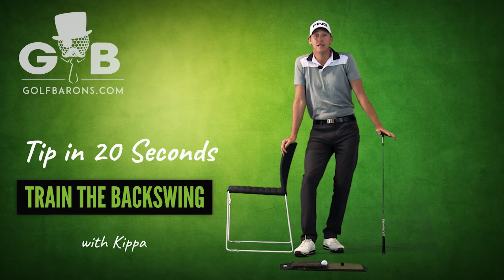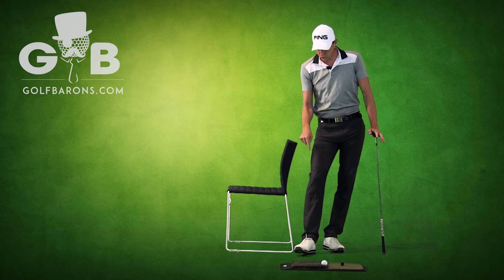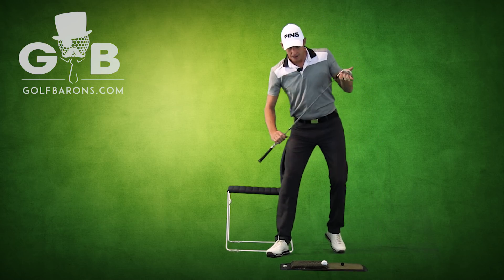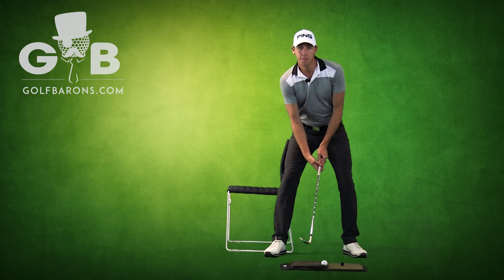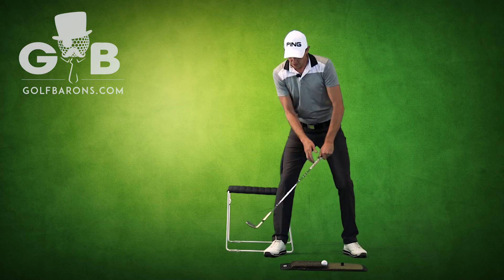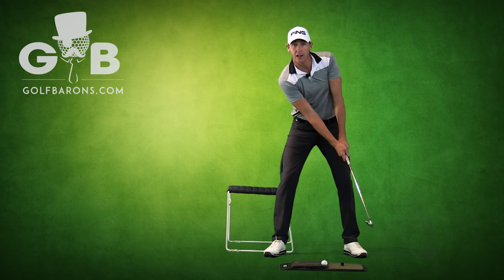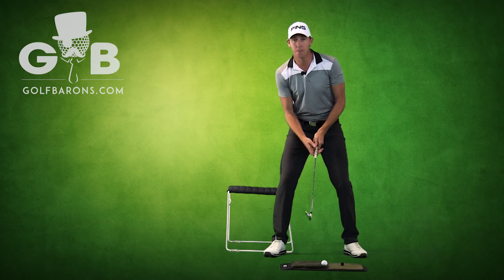Tip in 20: Train the Backswing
Enjoy our series of 'Quick Tips' simplifying your golf game.